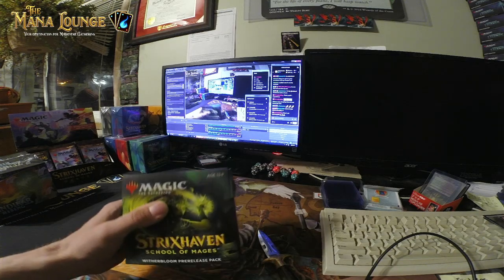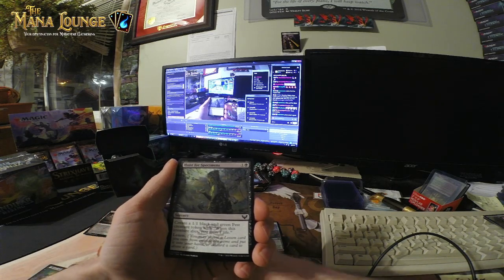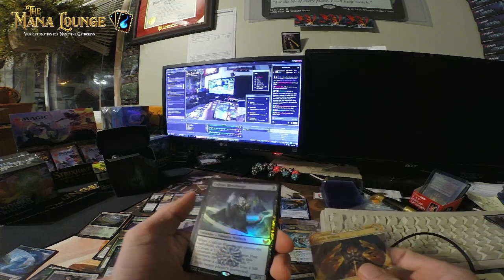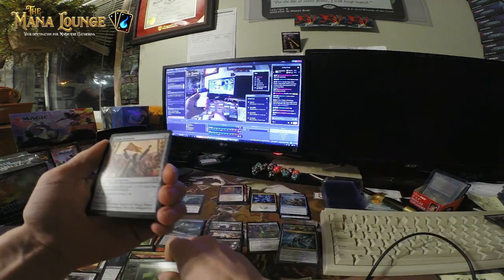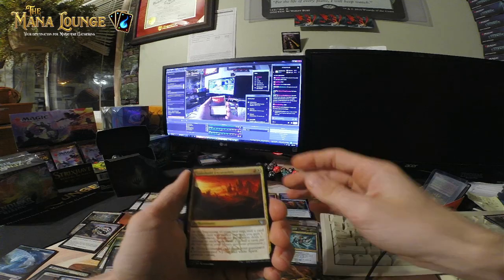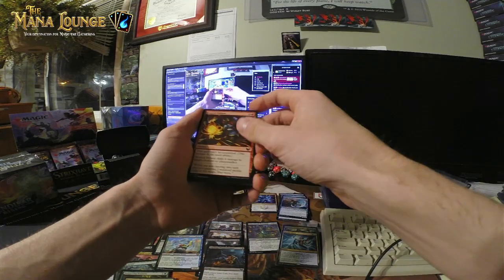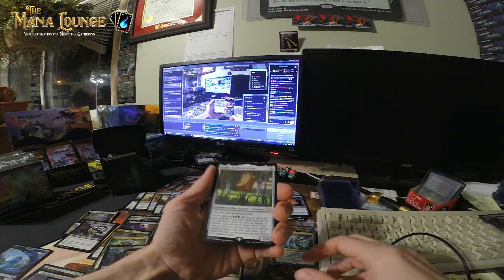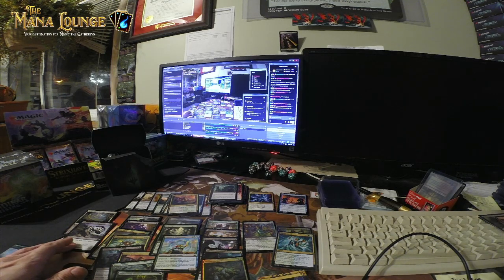James Prerelease Kit Break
Come watch us crack a prerelease kit for James and build him a deck!